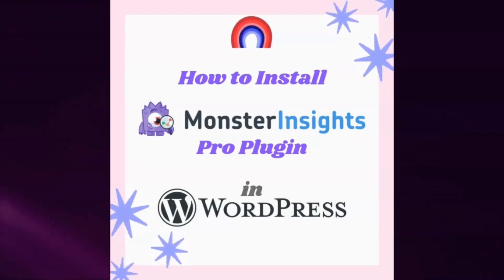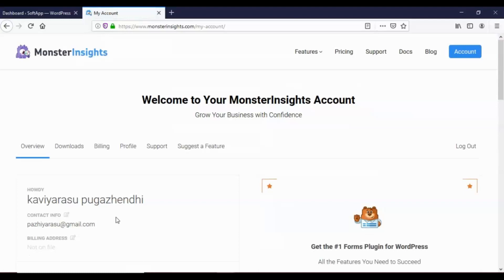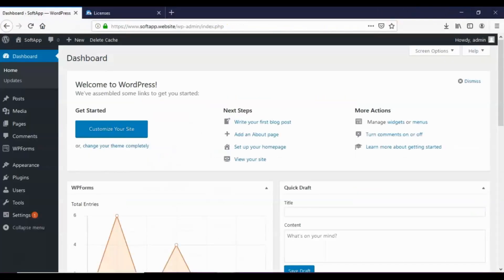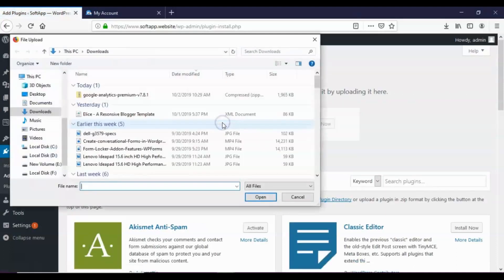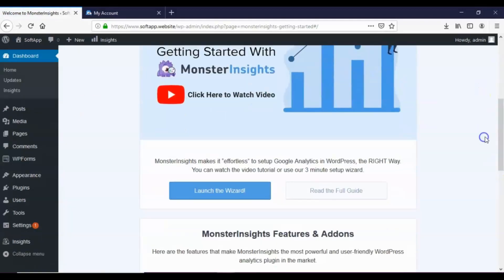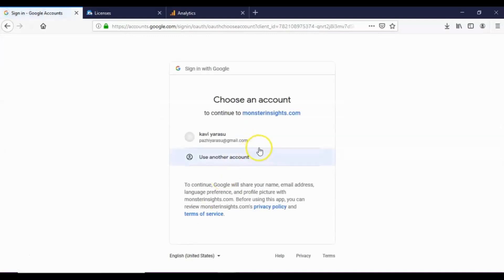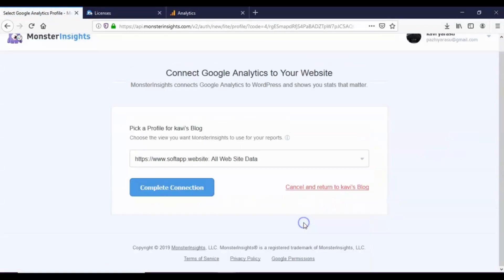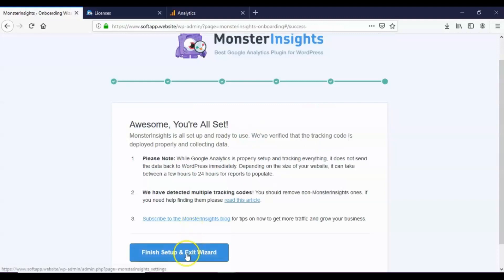How to install MonsterInsights Pro plugin in wordpress 2019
Get MonsterInsights Pro:
Also Read:

How to Boost Sales with Popular Posts Lists in WordPress
How to Quickly Export WordPress Analytics with Google Analytics
Easy How To Make Your Google Analytics CCPA Compliant
How to Add Easy, Powerful Google Analytics in WooCommerce
How to Easily Use Event Tracking in WordPress with Google Analytics
How To Set Up Author Tracking On Your WordPress Site by MonsterInsights
Black Friday / Cyber Monday 2019 WordPress Deals – Huge Savings
How To See The Keywords People Use To Find Your Website with MonsterInsights
How to add a Stats Dashboard on WordPress by MonsterInsights

Hi friends in this video we are going to see how to install monsterinsights pro plugin in wordpress
After purchasing monsterinsights pro plugin login to monsterinsights account.
Goto download tab and download monsterinsights pro plugin in zip format.
Now goto your wordpress site dashboard.
Click Plugins and choose add new
Next click upload plugin
browse and upload monsterinsights pro plugin zip file
Click install now button.
After successful installation activate the plugin.
Click launch the wizard.
Choose your category
Next enter your license key
after that click connect monsterinsights button
Next choose your google account.
click allow button
choose your wordpress website which has monsterinsights pro plugin
click complete connection button
Most of these settings can also be modified later so Now click save and continue and proceed to last step.
Finally click finish setup and exit wizard.
Now you can see the google analytics report within the wordpress dashboard.